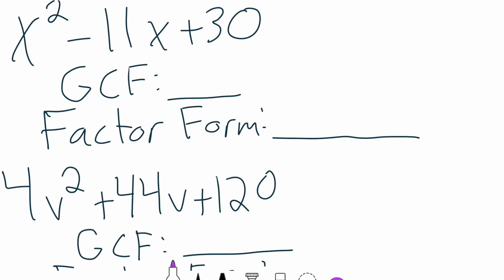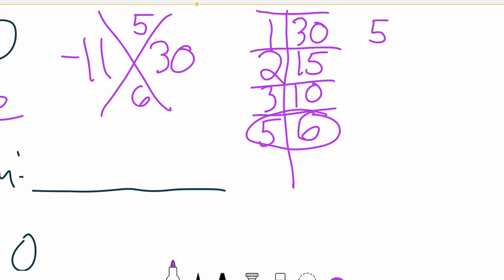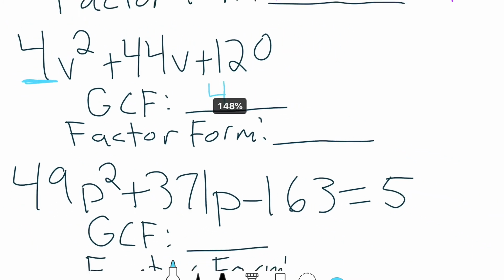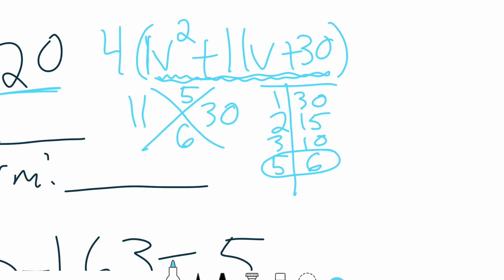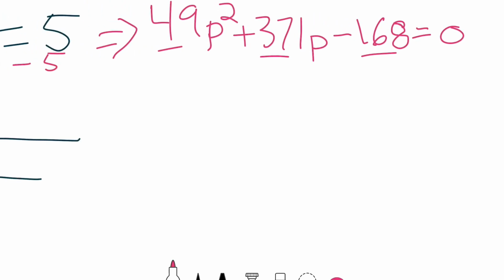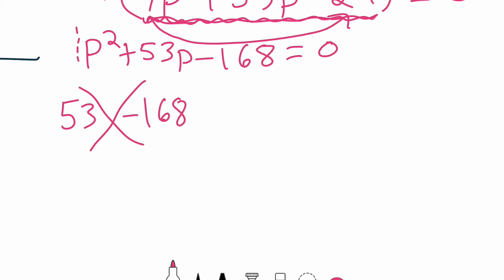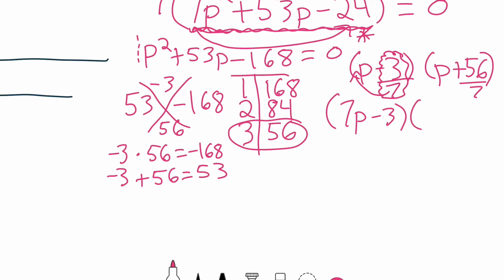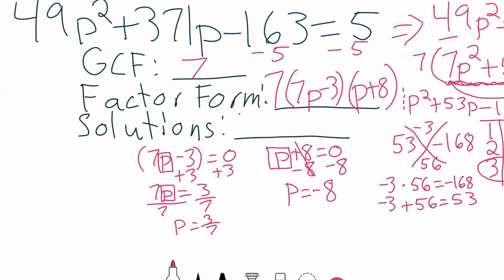Spring 20 Math 2 ALL Classes Unit 3 Quiz Review